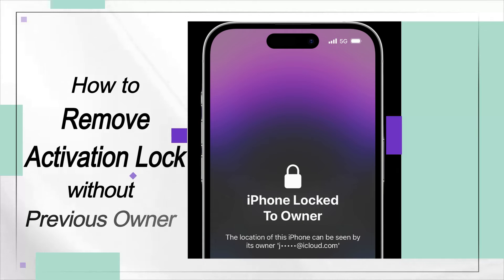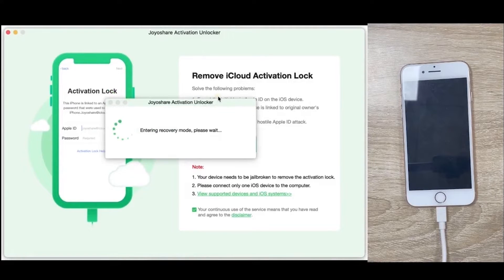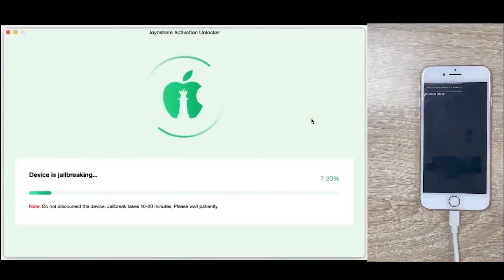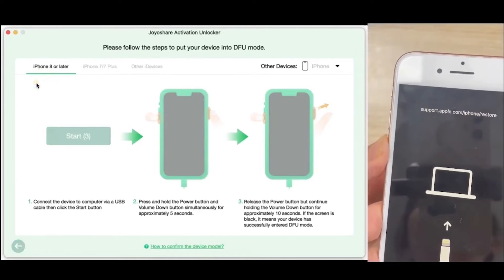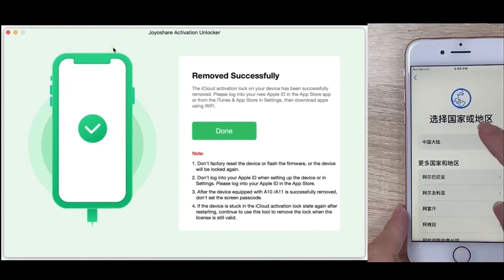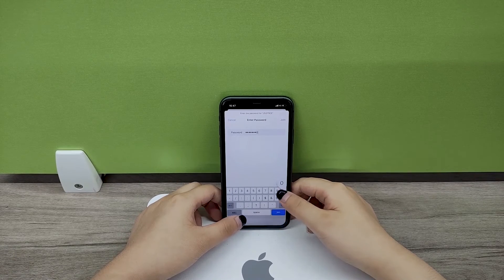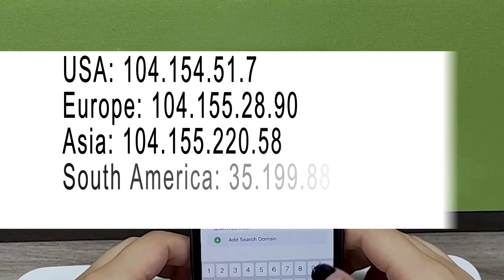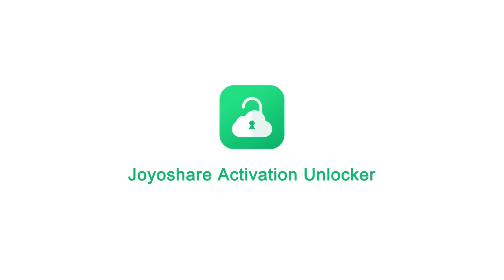How to Remove Activation Lock without Previous Owner 2024 | Full Guide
Got a second-hand iPhone locked to owner from others and couldn’t get the password from previous owner? This video will help you remove activation lock without previous owner.

Method Covered:
0:00 Introduction
0:12 Use Joyoshare Activation Unlocker
1:45 Use DNS Bypass